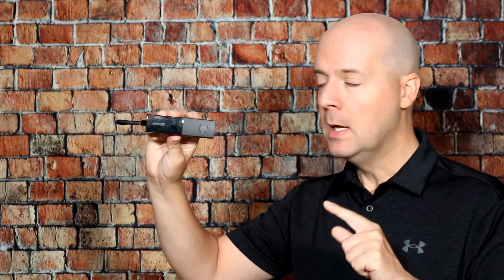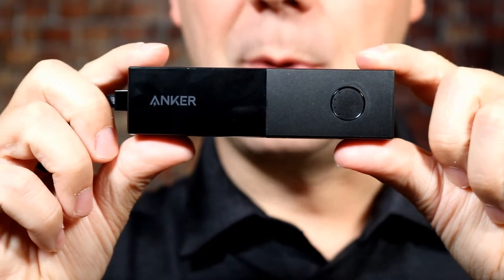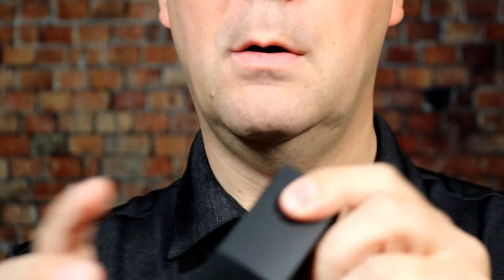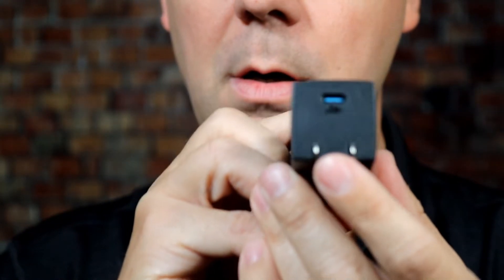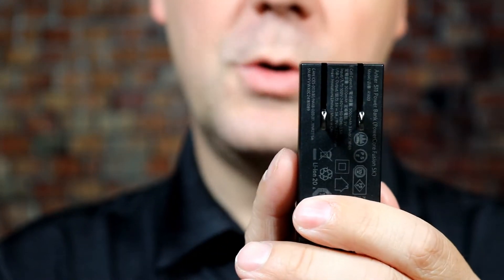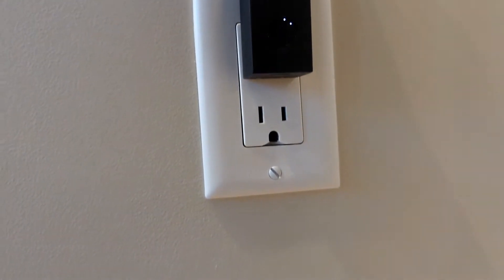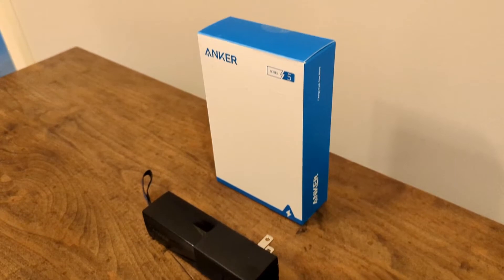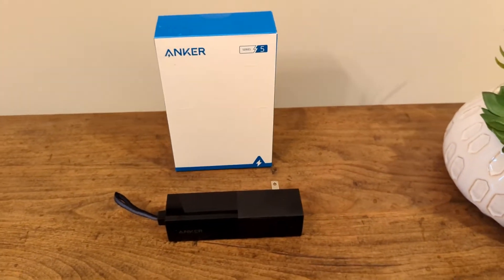Review: Anker Portable Charger, 511 Power Bank (PowerCore Fusion 5K), 5,000mAh 2-in-1 Battery Pack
Today we review the Anker Portable Charger, 511 Power Bank (PowerCore Fusion 5K), 5,000mAh 2-in-1 Battery Pack with 20W Power Delivery for iPhone 13/12, Samsung S21 / S20, Google Pixel, Apple Watch, AirPods, and More.